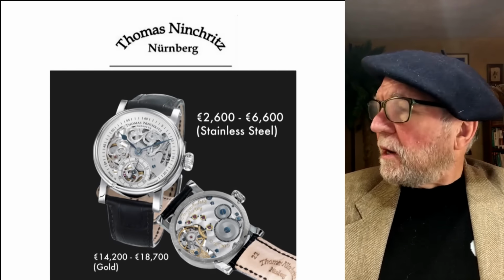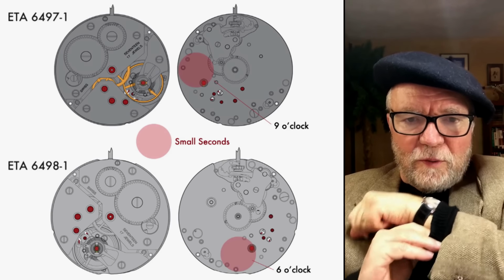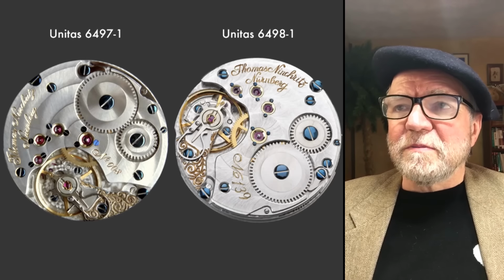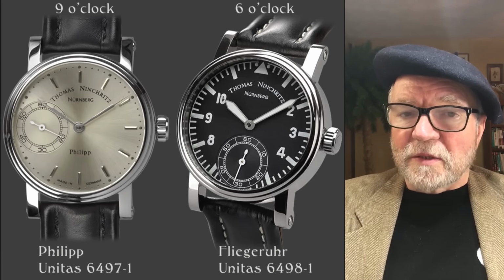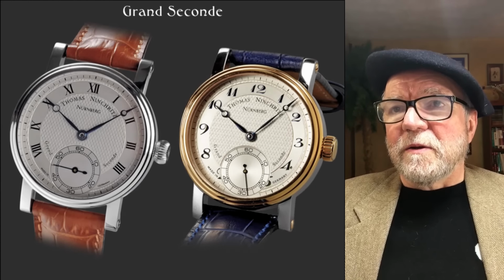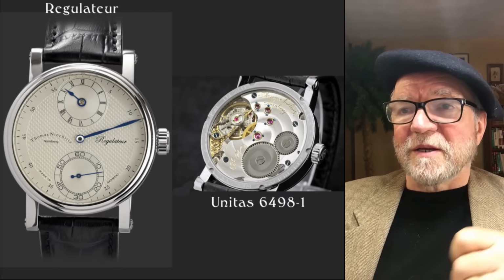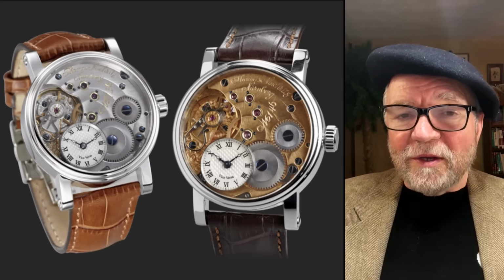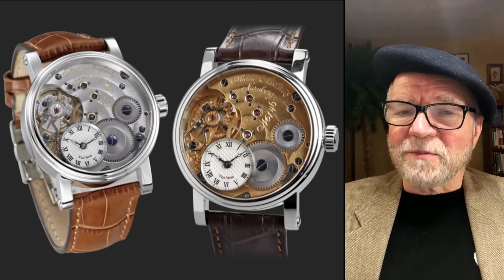An Honest Watch Company: Thomas Ninchritz #130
The Thomas Ninchritz first came to my attention because it honestly labeled every aspect of the watch, including the ETA / Unitas moments. It’s much more than that; including affordable. Can affordable watches with pocket watch UNITAS / ETA movements be haute horlogerie?